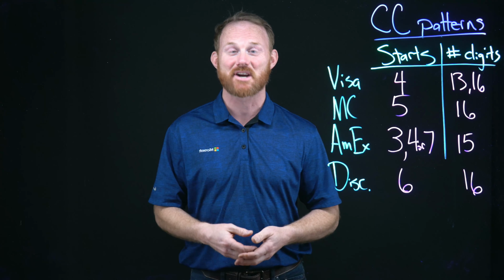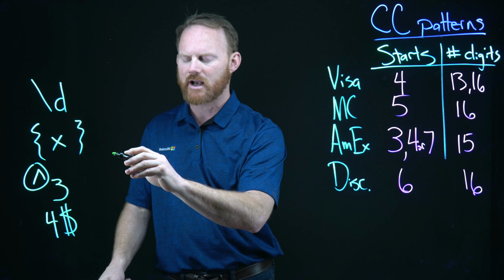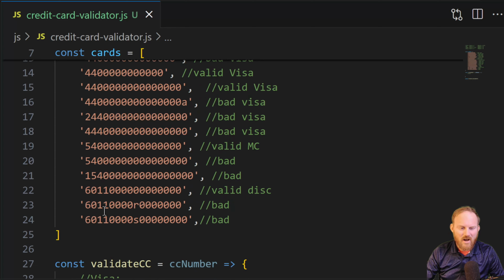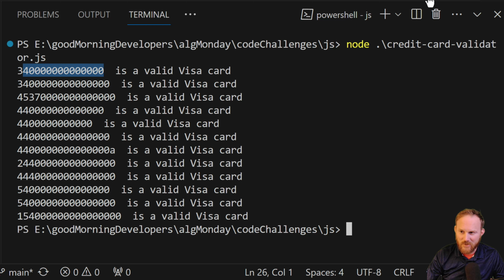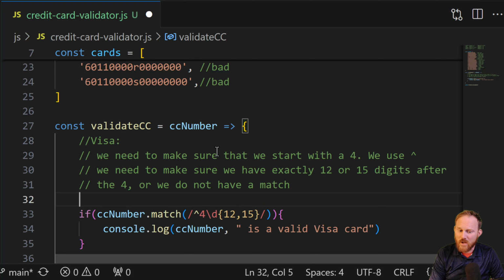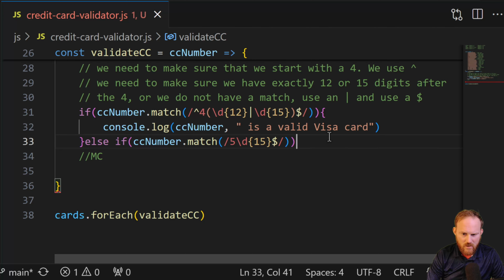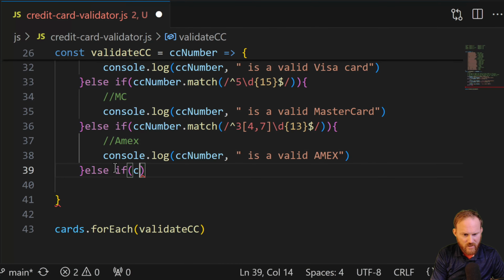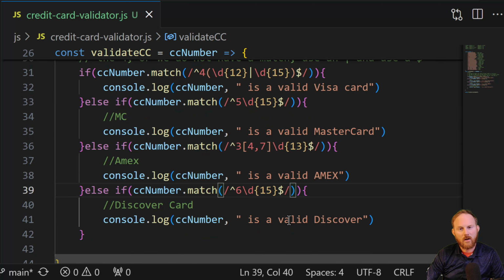Regular Expressions Challenge: Credit Cards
Put your JavaScript skills to the test with some credit card validation in this Algorithm Monday video. The challenge is focused on using regular expressions to tackle some common credit card patterns, and is an awesome way to improve your JavaScript and development skill!

Test Data:
const cards = [
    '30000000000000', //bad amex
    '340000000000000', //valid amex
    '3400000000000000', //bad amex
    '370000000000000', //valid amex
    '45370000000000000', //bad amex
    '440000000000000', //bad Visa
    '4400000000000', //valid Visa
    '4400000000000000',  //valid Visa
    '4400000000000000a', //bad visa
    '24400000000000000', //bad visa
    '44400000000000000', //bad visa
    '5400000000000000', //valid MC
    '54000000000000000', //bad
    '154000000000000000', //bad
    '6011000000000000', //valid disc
    '60110000r0000000', //bad
    '60110000s00000000',//bad

0:00 - Introduction
1:08 - Pseudocode
3:40 - Test Data
5:08 - Visa
10:47 - MC
12:12 - Amex
13:30 - Discover
14:40 - Review